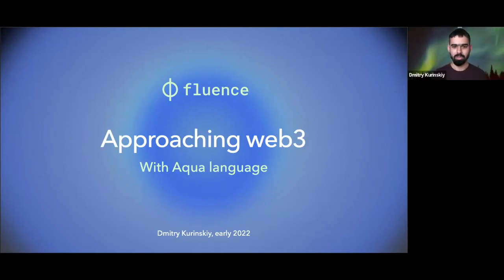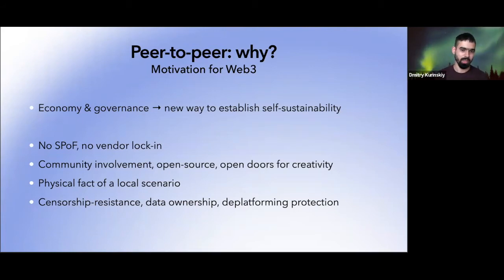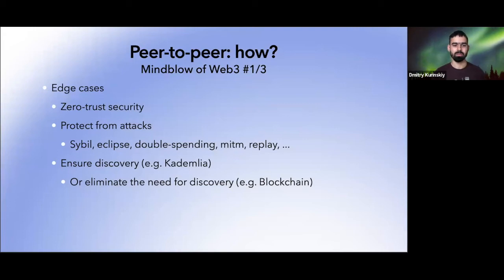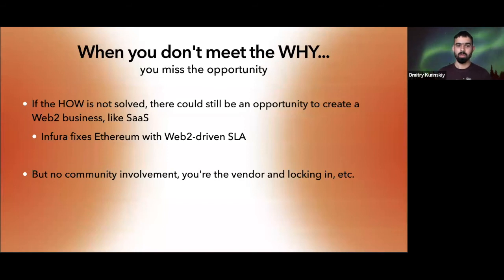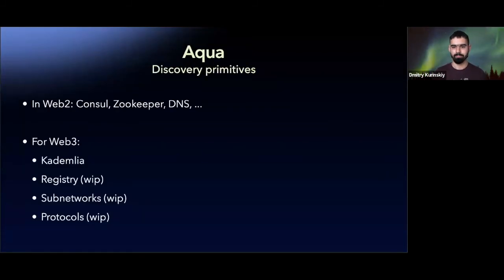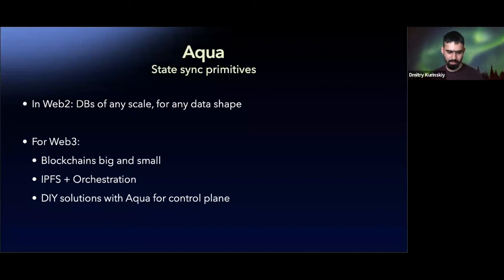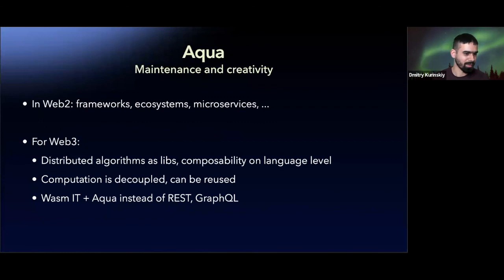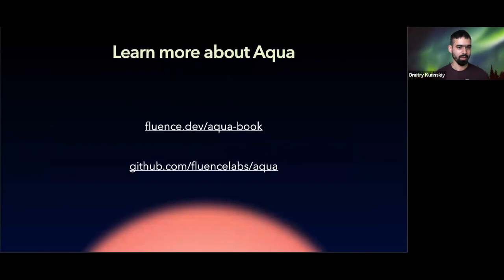Approaching Web3 With Aqua Language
How Aqua language and Fluence network enables the transition from web2 to web3 paradigm and why it matters

0:00 Intro. Approaching Web3 With Aqua Language
0:22 Transition from Web2 to Web 3 Peer-to Peer.
1:36 Web 2 distributed approach
4:09 What is peer-to-peer. Why to choose p2p. Motivation for Web 3
7:33 Distributed:Why? Mindset of Web 2
10:50 Peer-to-peer : how? Mindblow of Web3. Part 1 "Security"
13:23 Peer-to-peer : how? Mindblow of Web3.
 Part 2 "Lot's of questions"
15:36 Peer-to-peer : how? Mindblow of Web3.
Part 3 "Tool set"
18:22 When you meet the WHY...
21:25 When you don't meet the WHY...
23:47 Bridge the worlds. Distributed and peer-to-peer

AQUA

26:02 Aqua fills gap between Web2 and Web 3
27:27 How can we approach problems with aqua
28:56 Discovery primitives
32:57  State sync primitives
35:27 APIs and logic
38:15 Operations
39:34 Developer experience
42:55 Maintenance and creativity
44:04 Mailbox
45:15 Scheduler
46:03 Economy
47:06 What aqua looks like

Careers: fluence.one/join.html

Speaker: Dmitry Kurinskiy, Fluence Labs CTO

Resources